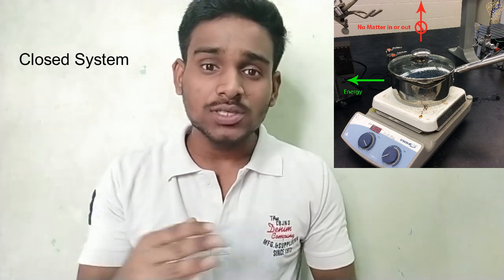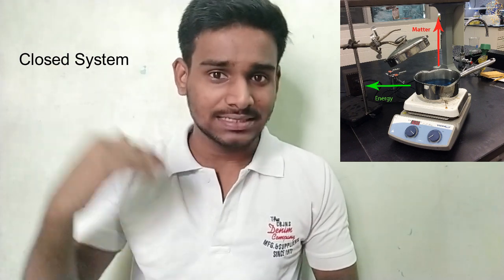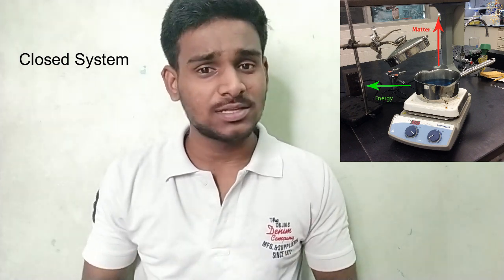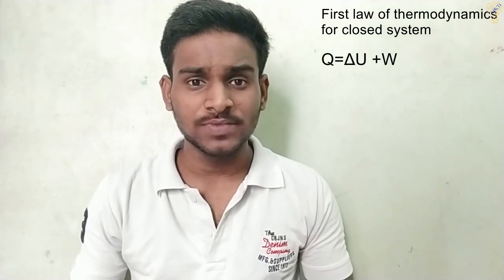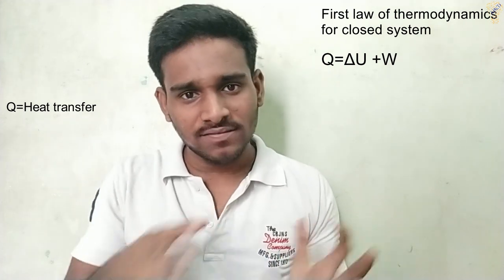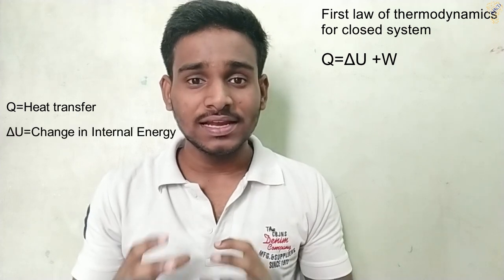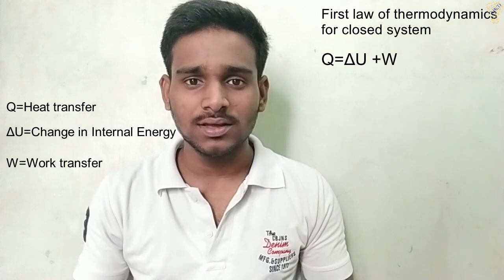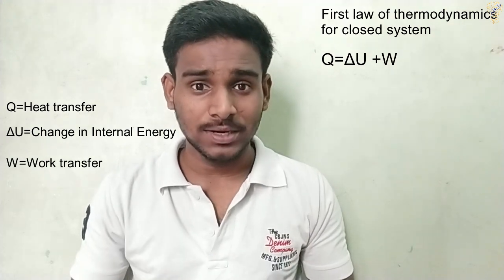ABCD of Enthalpy | What is Enthalpy?| Internal Energy| First law | English subtitles | Tamil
AnyBody Can Do (ABCD) is a channel to deliver ABCD of Engineering and science concepts in the Tamil language which has been created with the desire that no one should long for knowledge just because of lack of knowledge in English. People having interest in learning deserve ABCD.